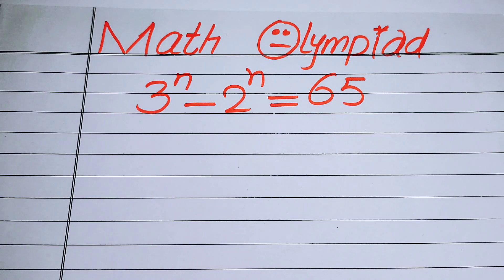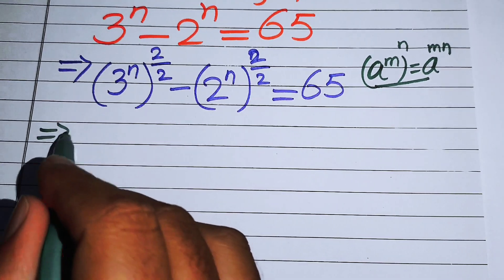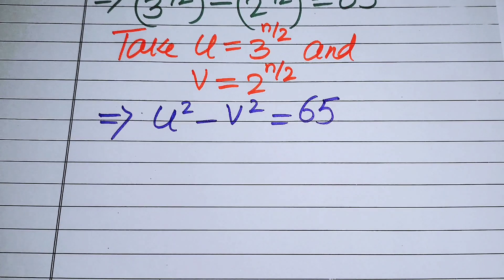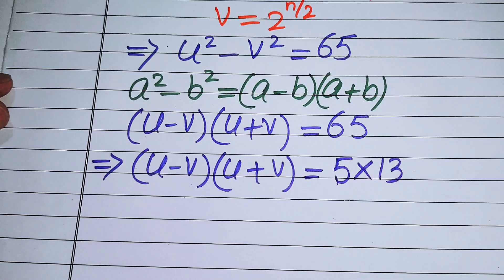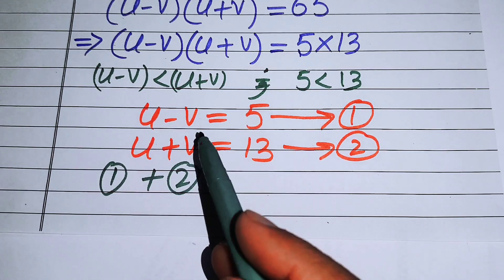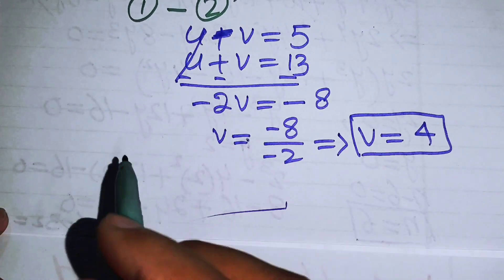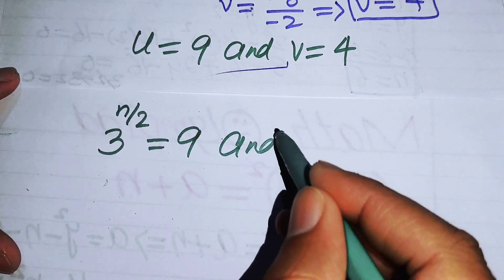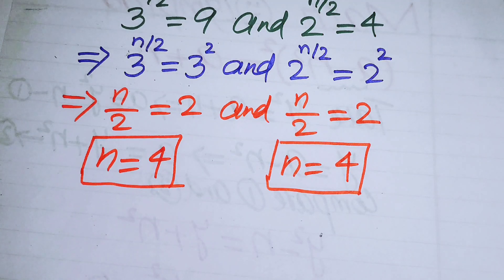A Good Math Olympiad Algebra Equation | Beautiful Exponential Equation